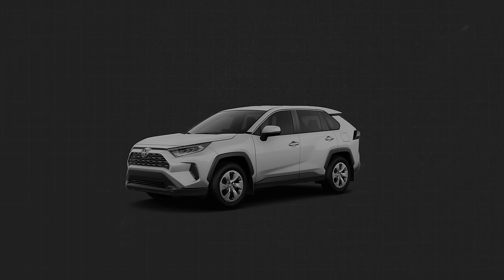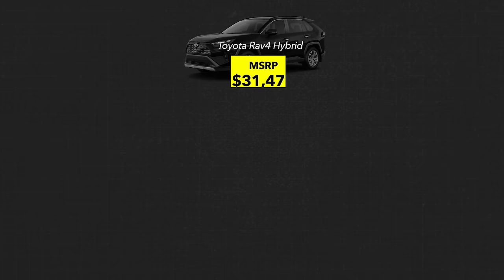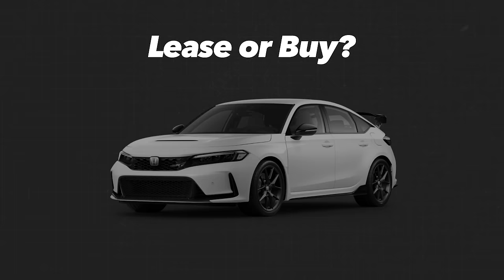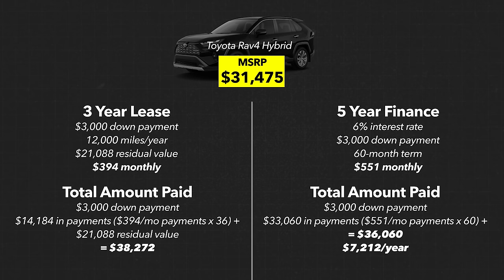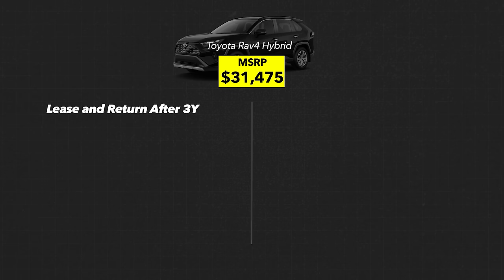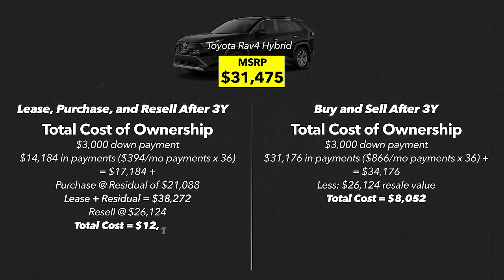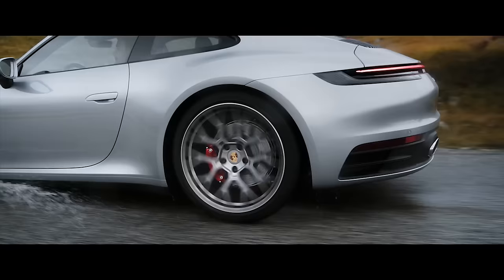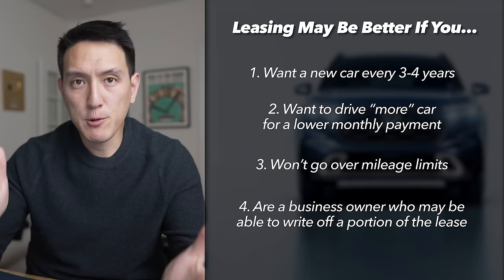Leasing vs Buying a Car: Which is ACTUALLY Cheaper in 2024?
Leasing vs Buying a Car: Which is ACTUALLY Cheaper? We discuss this in today's video with a full scenario based on a Rav 4 Hybrid. We also talk about who buying a car is better for, versus who leasing a car is better for. Please note around 6:40 I do say the number "11,595", but that is ME not reading the number correctly, the text on screen is correct (11,195). If you enjoy this type of content, make sure to SubbbbbBSCRIBE!!!

Timestamps:
0:00 - Start Here
0:45 - Leasing
4:02 - Buying
7:06 - Comparing Apples to Apples
8:00 - Returning the Car Scenario
11:15 - When to Lease vs Buy
13:05 - When Buying is Better
13:28 - Who Leasing Is Good For

FREE STOCKS:
🏆 Webull Deposit a Minimum of $500 and Get a Guaranteed $50 Free Stock
🏆 WeBull UK (Get up to 6 Free Stocks when you deposit ANY amount and maintain funds for 30 days)
💸 SoFi Checking & Savings Get up to 4.40% APY, pay no account fees and earn $250 when you sign up and set up direct deposit. Terms apply.
🎓 Public to get $10 worth of free Stocks

PS: I am not a current Financial Advisor, any investment commentary are my opinions only.